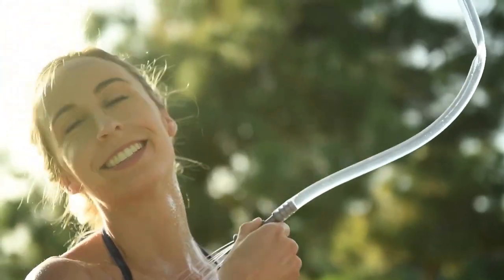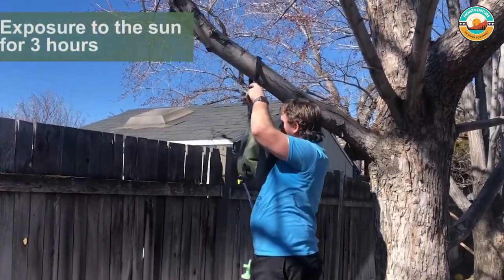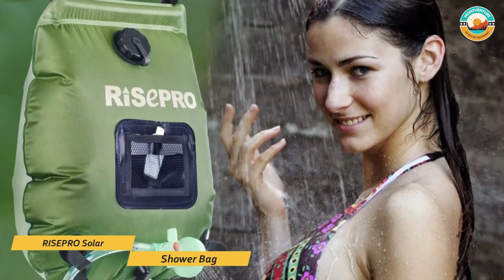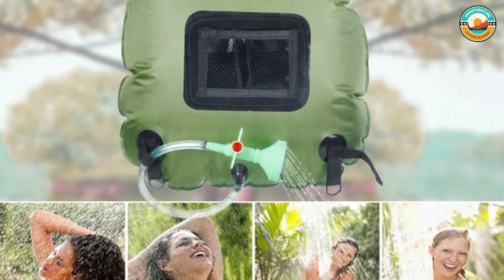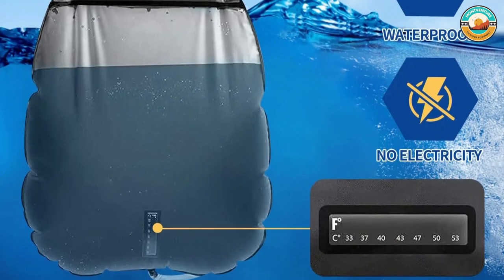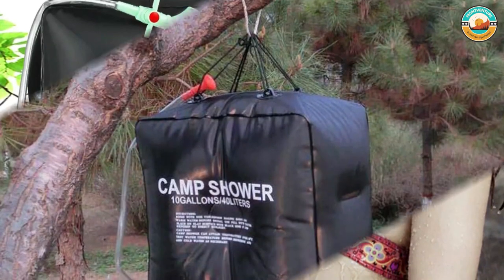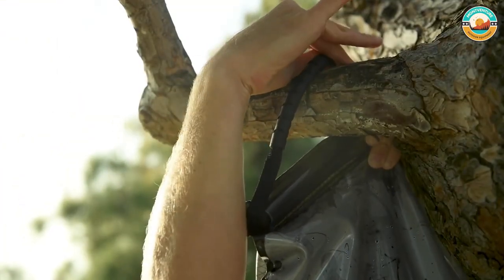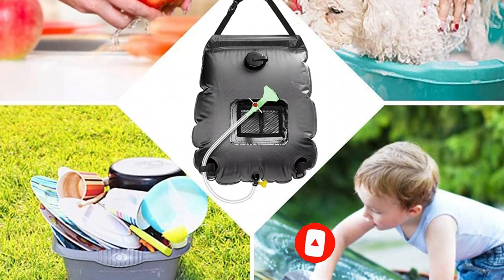Top 5 Best Solar Showers 2023 [don’t buy one before watching this]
Links to the Best Solar Showers 2023 reviewed in this video

📌Product Link📌:

5. KIPIDA Solar Shower Bag

4. RISEPRO Solar Shower Bag

3. 2BK Portable Outdoor Solar Shower Bag

2. RISEPRO 40L Solar Shower Bag

1. Advanced Elements Summer Shower